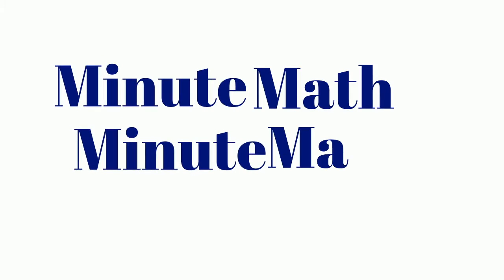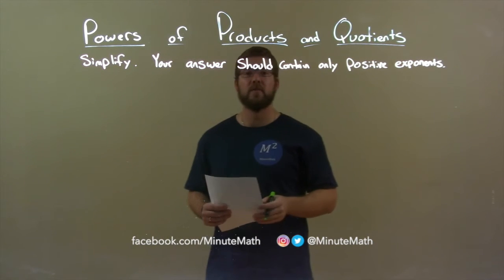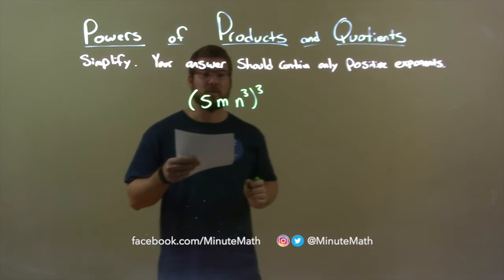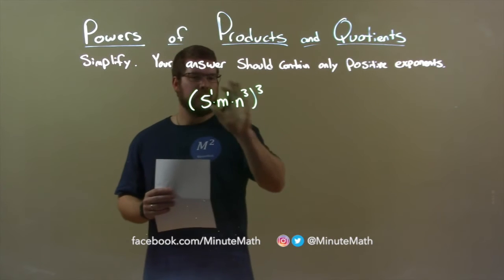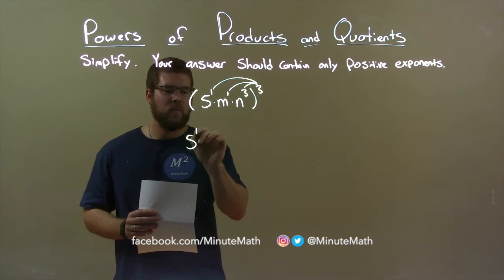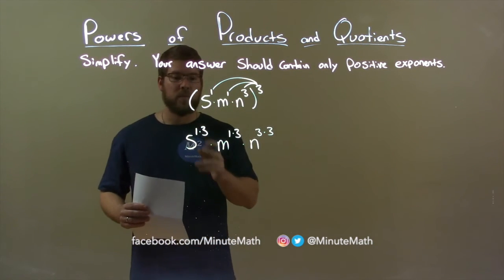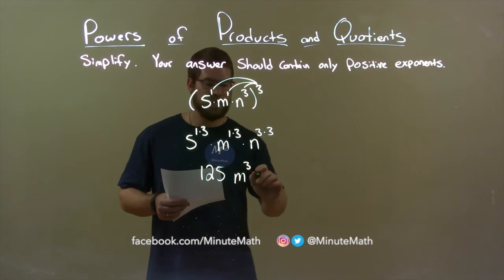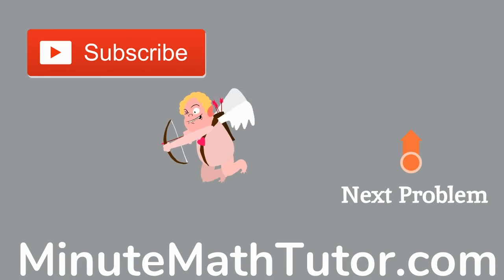Simplify (5mn^3)^3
In this math video lesson on Powers of Products and Quotients, I simplify (5mn^3)^3 (the answer should contain only positive exponents).